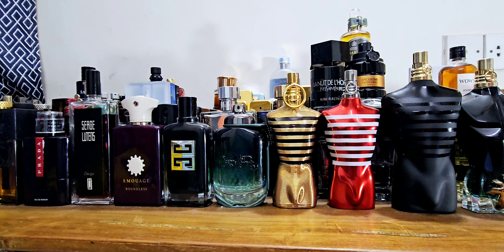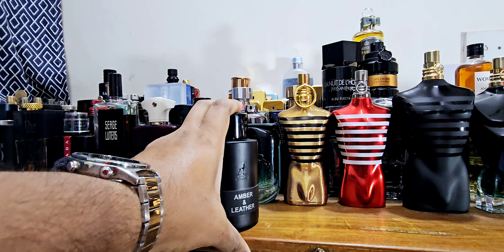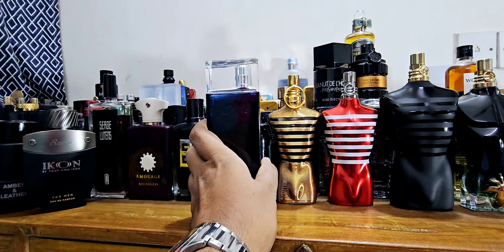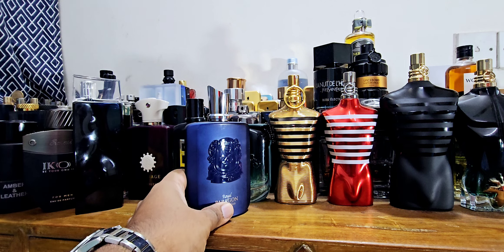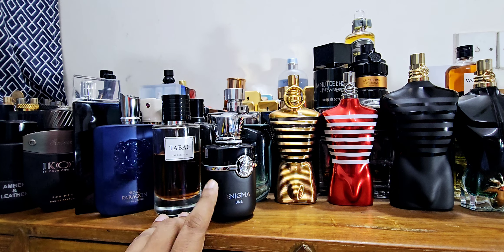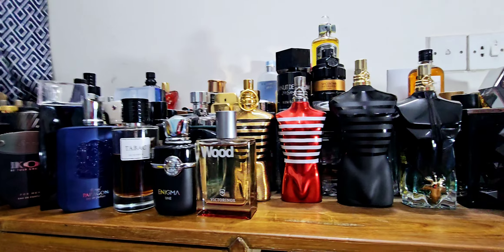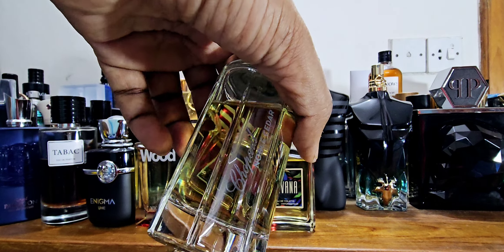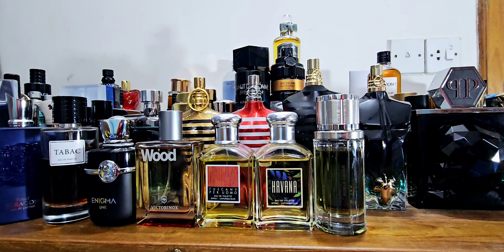12 Excellent Budget Fragrances In Winter (2023)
For cooler months, enjoy these fragrances at budget of 34 USD or lower.
The list
1. Oscar De La Renta Pour Lui
2. Azzaro Pour Homme Elixir
3. Chopard Noble Cedar
4. Aramis Havana
5. Aramis Tuscany Per uomo
6. Victorinox Wood
7. Fragrance World Enigma Une
8. Lattafa Maison Alhambra Tabac
9. Afnan Zimaya Royal Paragon
10. Kenzo L'eau Intense Pour Homme
11. Rasasi Ikon For Him
12. Lattafa Maison Alhambra Amber & Leather